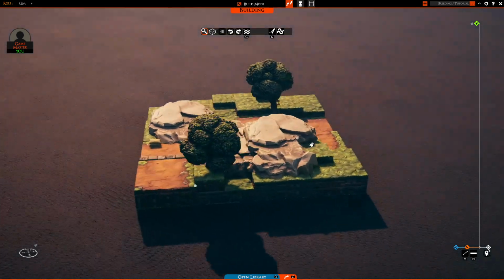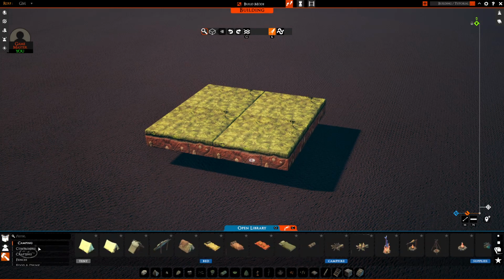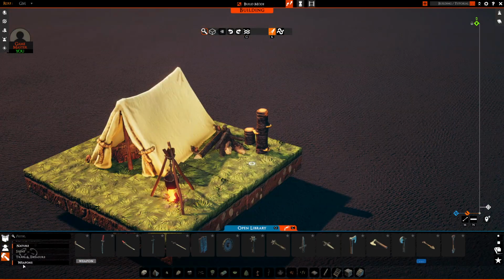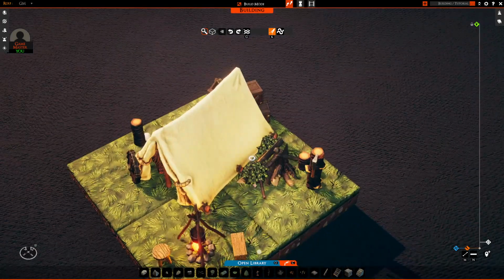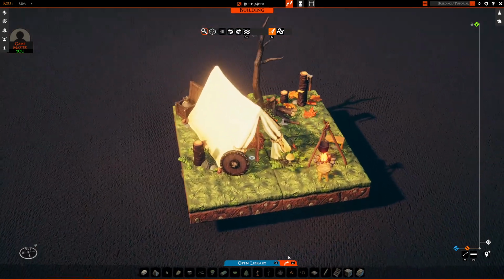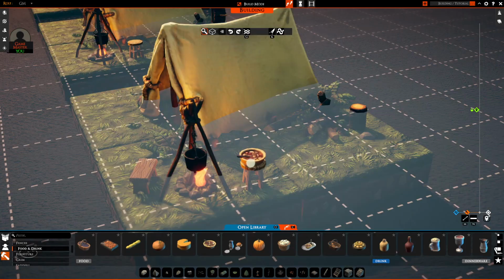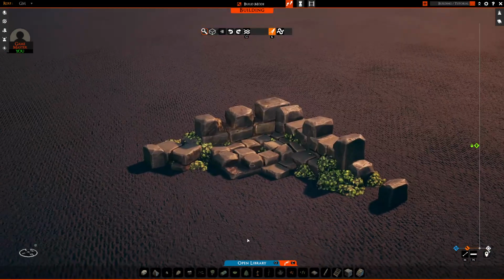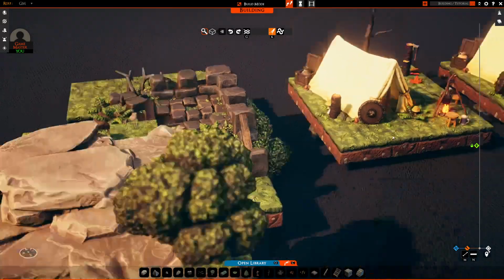YOUR STYLE | Creating Custom Assets in TaleSpire | Chimera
In this video you'll get a tips refresher as well as some new advice on how to begin creating your own custom assets/scenes for TaleSpire! Learn how to create, store, select, and reuse these tools to great effect in your own style!